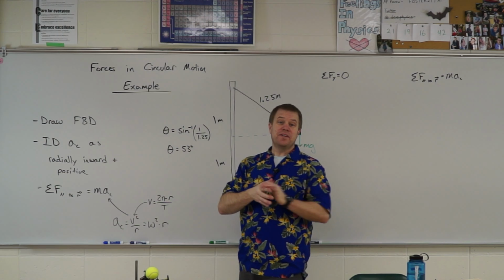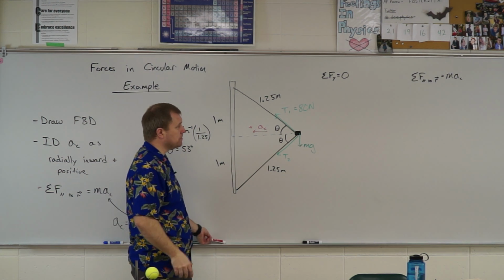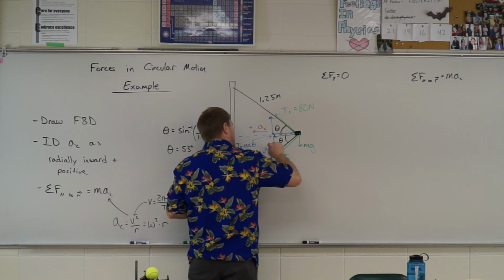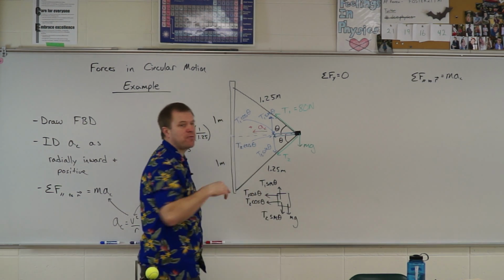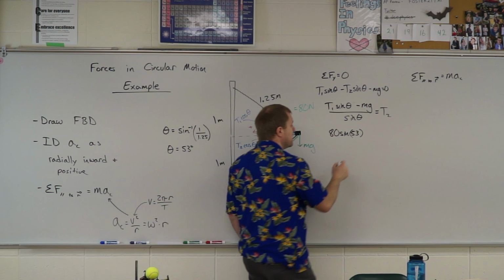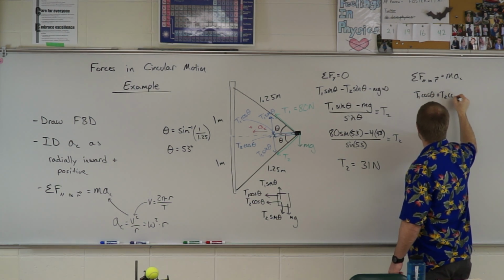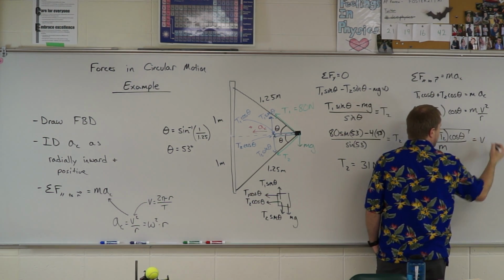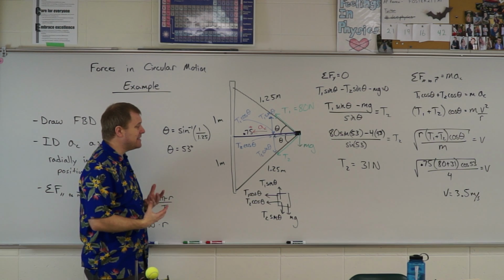Forces in Circular Motion Example 2